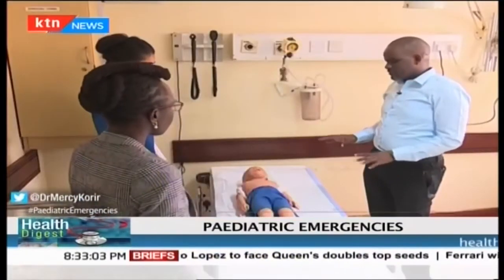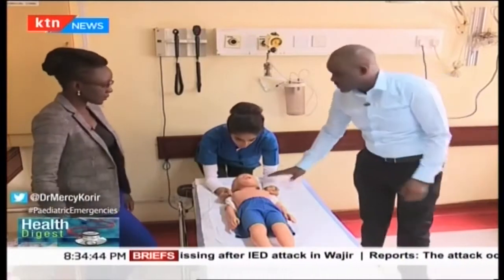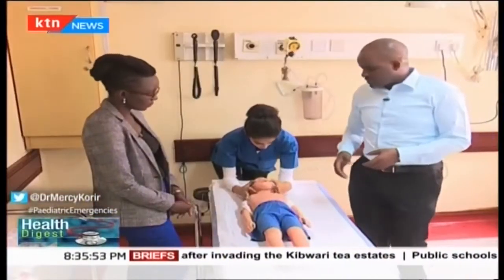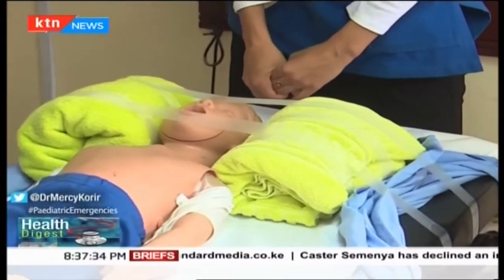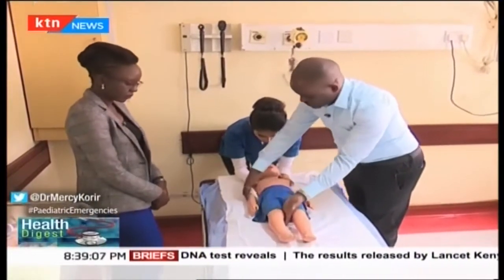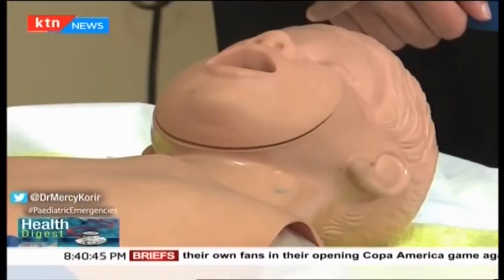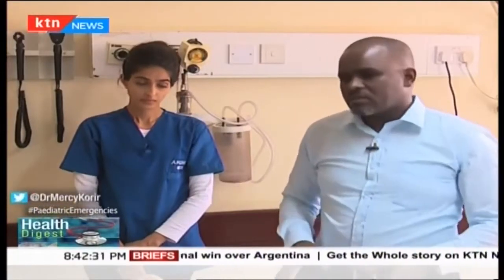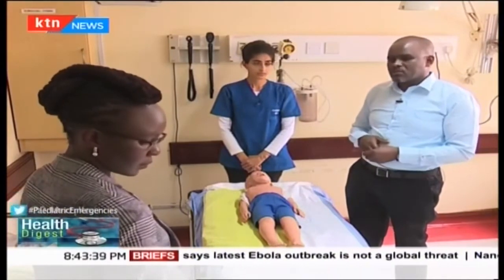Health Digest The Do's and Don'ts of common emergencies Part Two